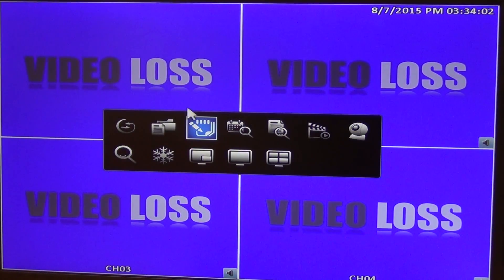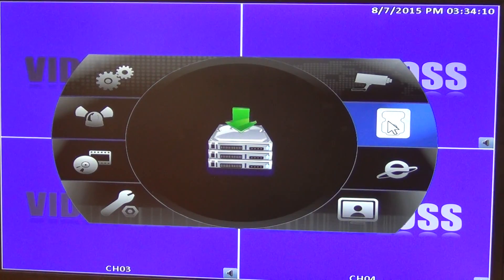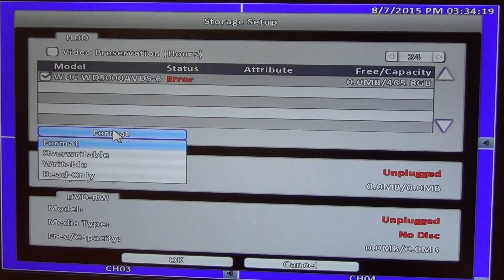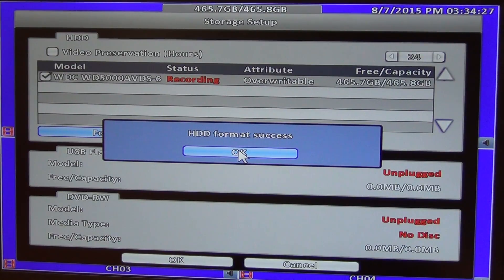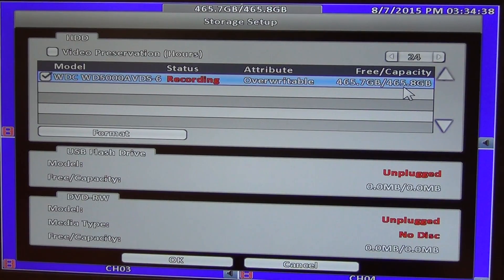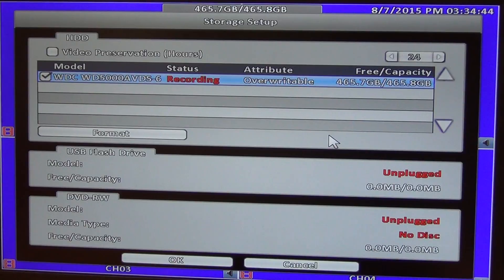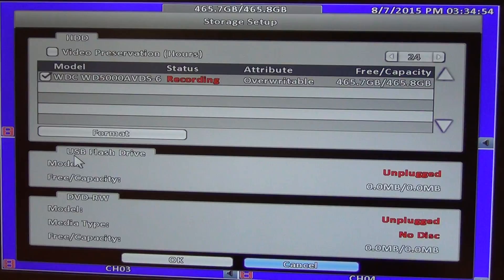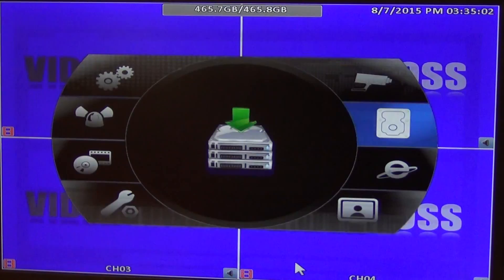How to Format Hard Drive on AHD DVR